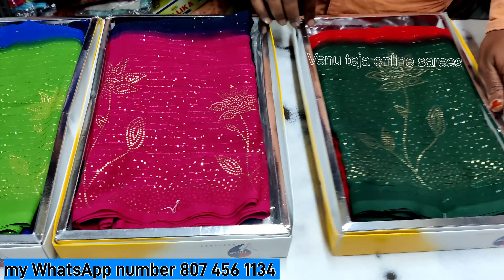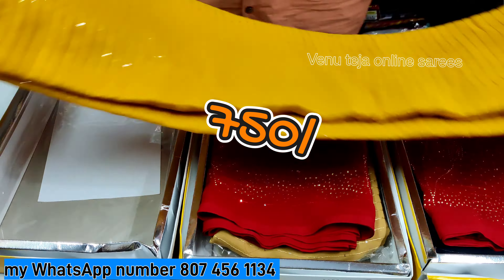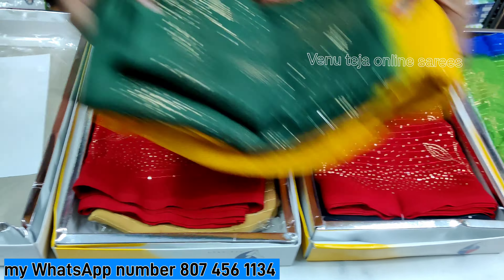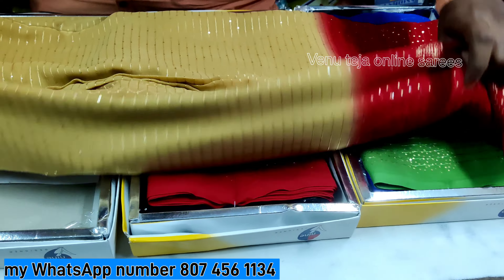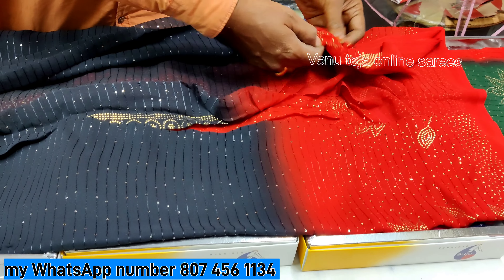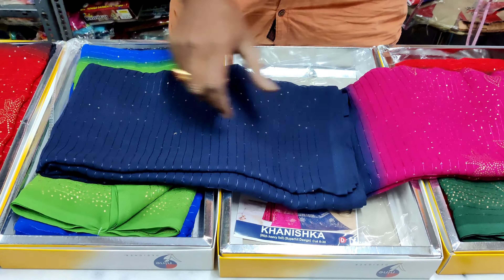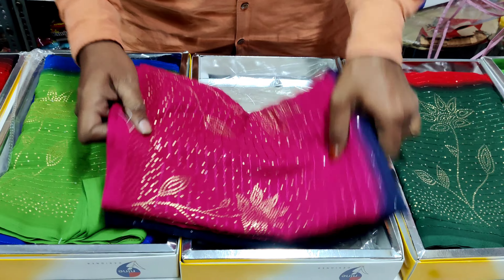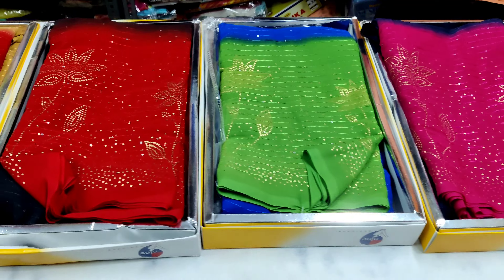జిగేల్ రాణి చీరలు || Georgette heavy border new model sarees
Welcome to venu Teja tutorials YouTube Channel

Shop Name - VARALAKSHMI DRASS MATERIALS
Owner Name - D HARI BABU

Address : head Post office road, mazid centre

                  Repalle , guntur District.

హాయ్,
    మా వీడియోను చూసినందుకు ధన్యవాదాలు ఈ వీడియోలో మేము మీకు తెలియజేస్తాము:

Our channel is about cotton sarees. This channel is for Supporting silk sarees products Buy , benaras pattu sarees